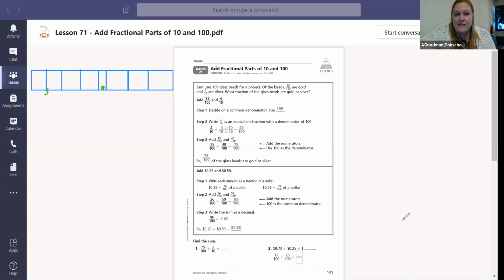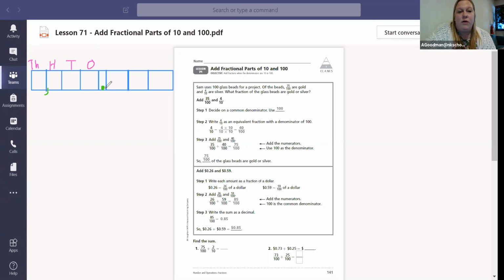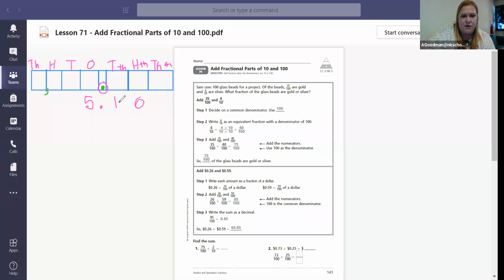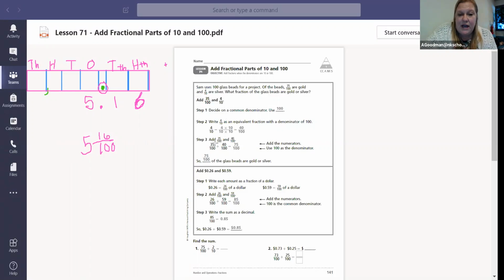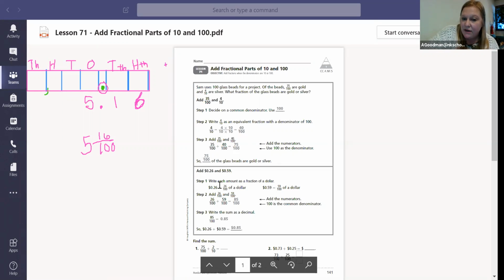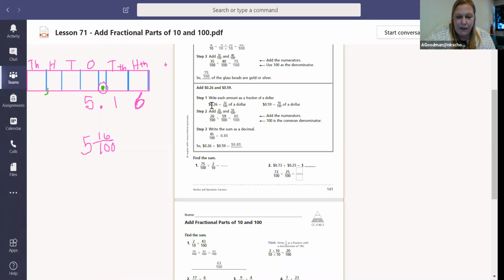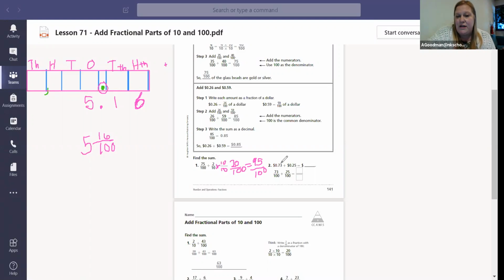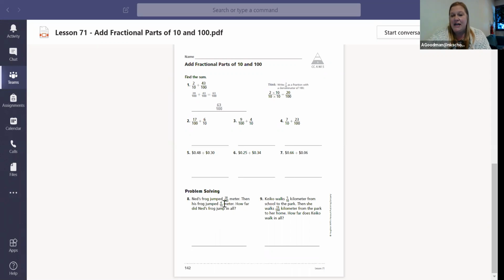Lesson 71: Add fractional parts of 10 and 100